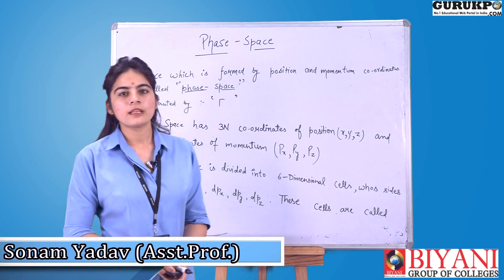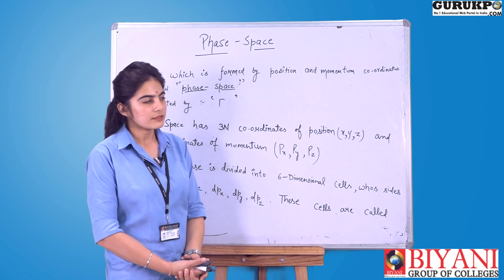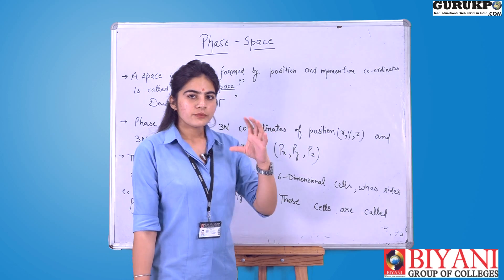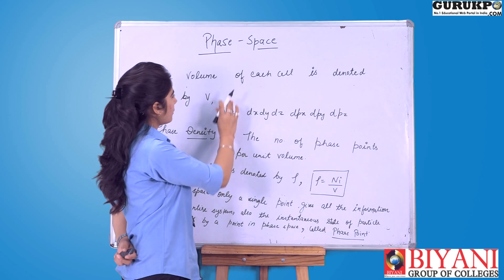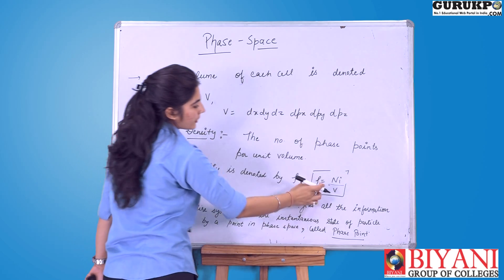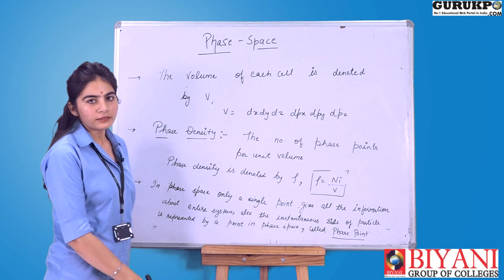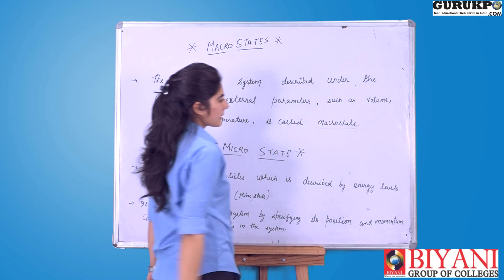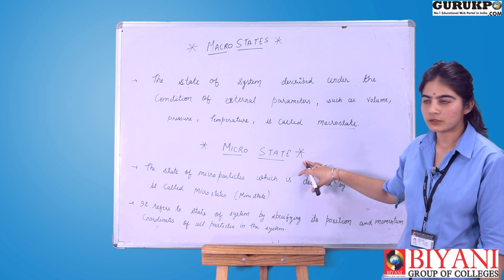Phase Space, Macrostates and Microstates by Ms. Sonam Yadav.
In this lecture  Ms. Sonam Yadav, Asst. Prof., Biyani Group of Colleges, Jaipur is explaining about The Phase Space, Macrostates and Microstates.
How to calculate the phase density.